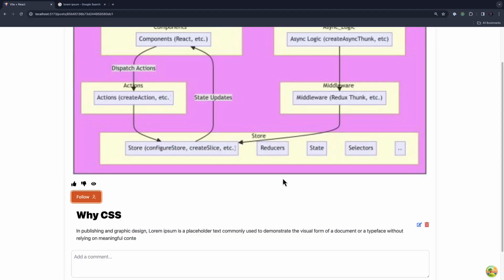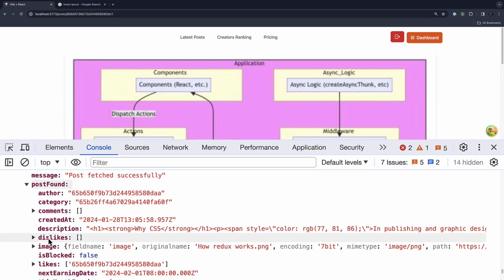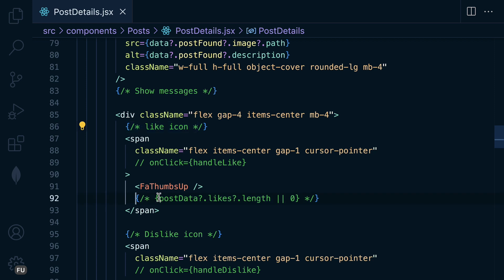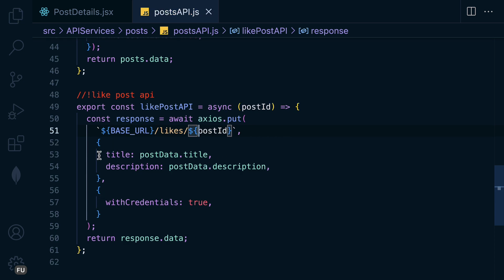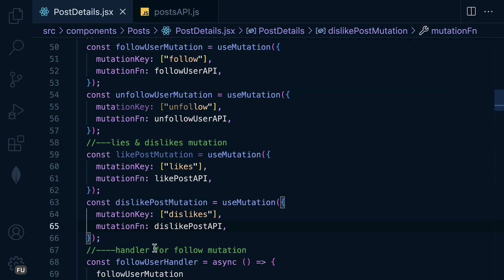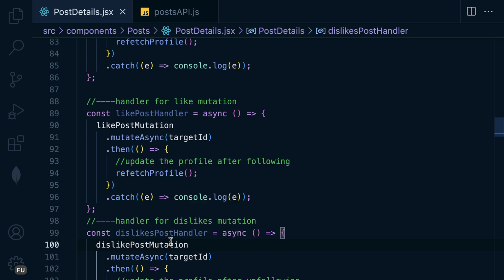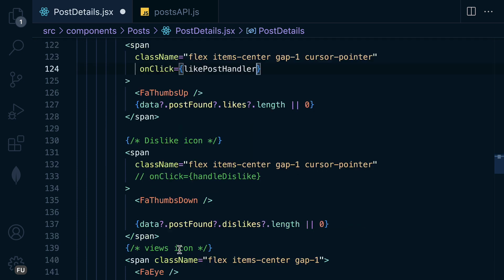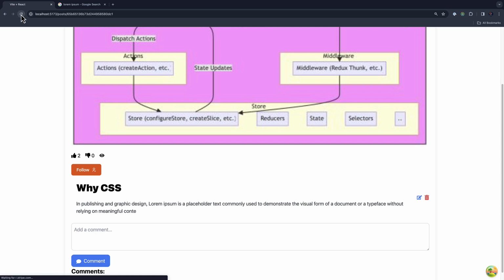Likes Dislikes Post Frontend | Build and Deploy MERN Stack blog project with subscription